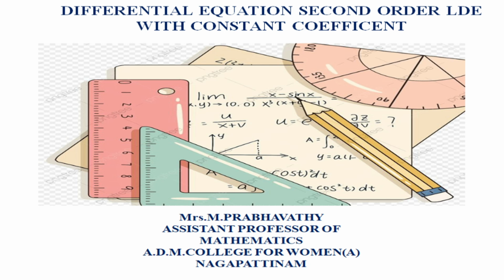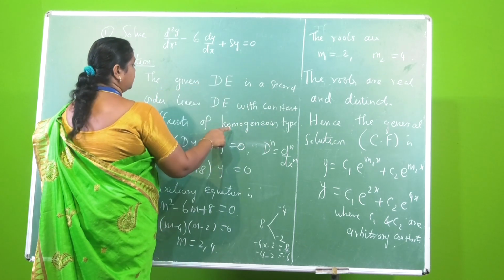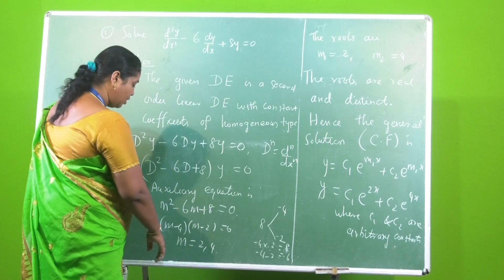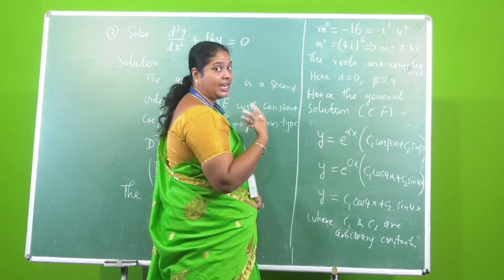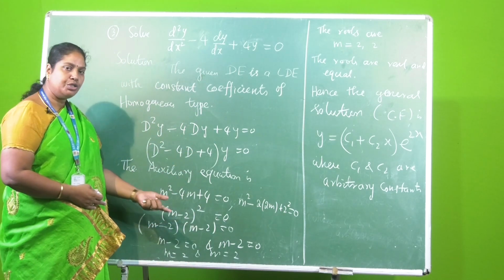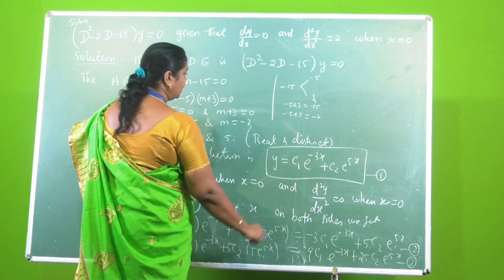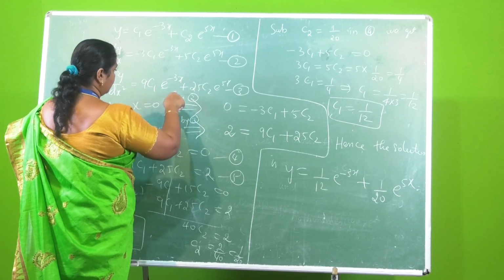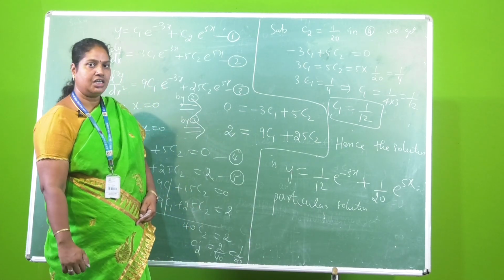DIFFERENTIAL EQUATION SECOND ORDER LDE WITH CONSTANT COEFFICENT